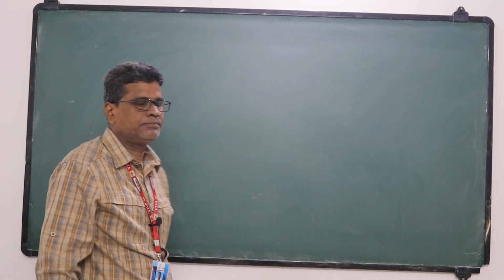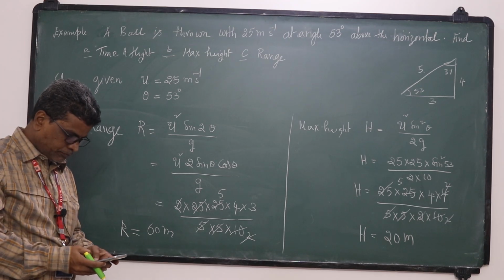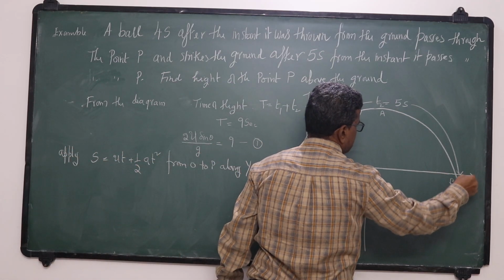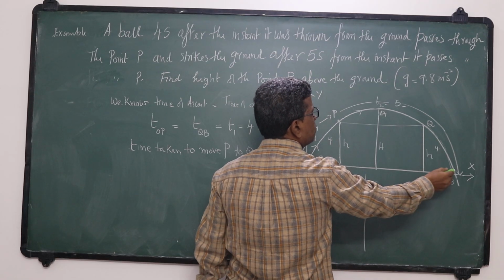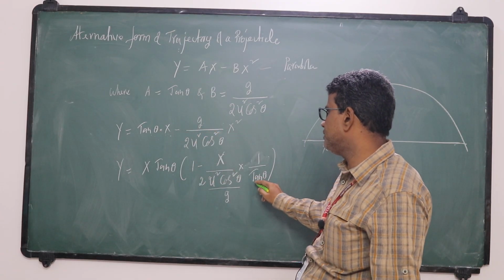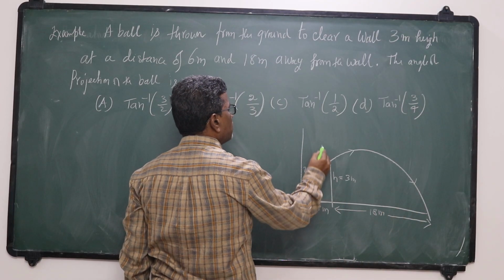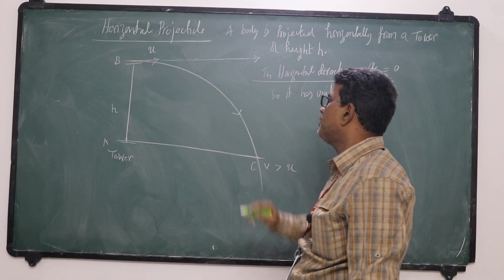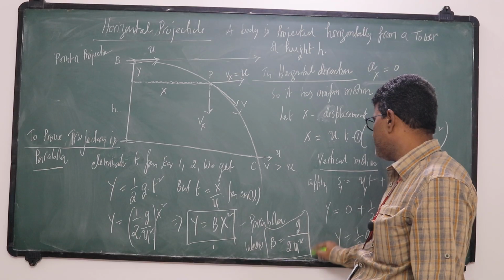11TH PHYSICS KINEMATICS LECTURE 11